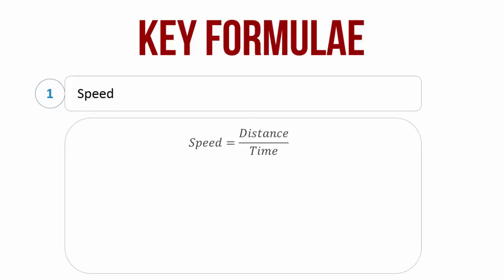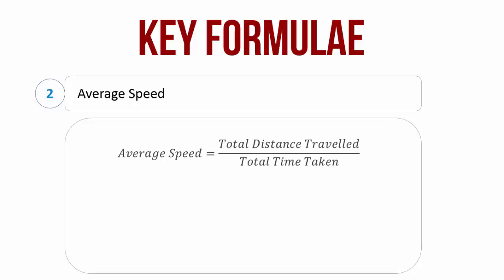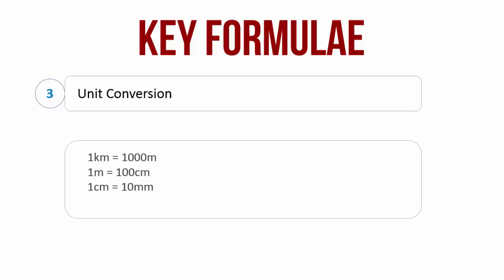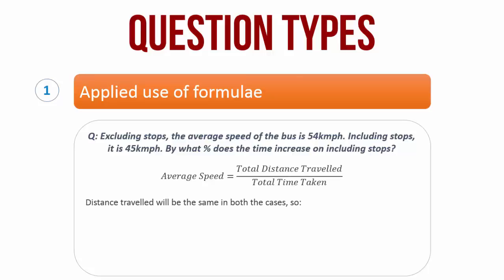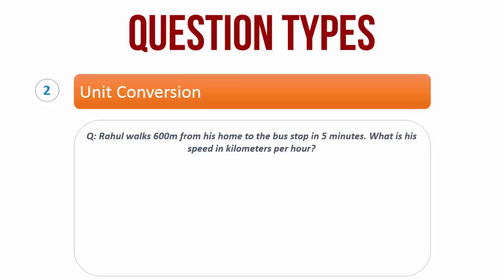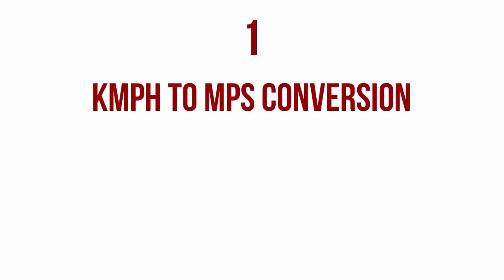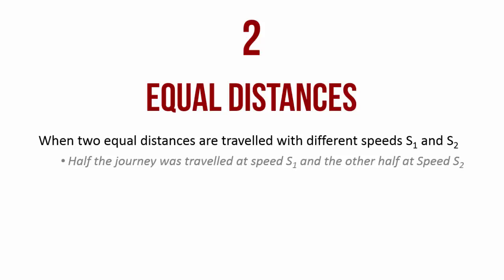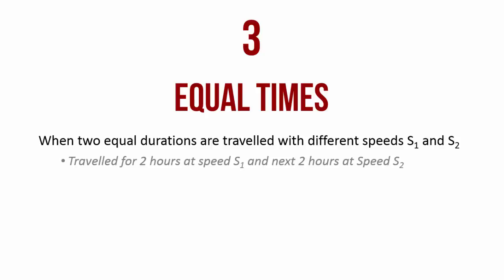1 15 Maths Time Distance IBPS